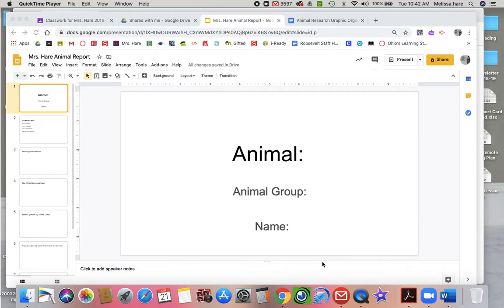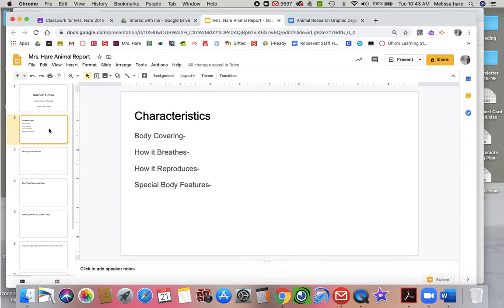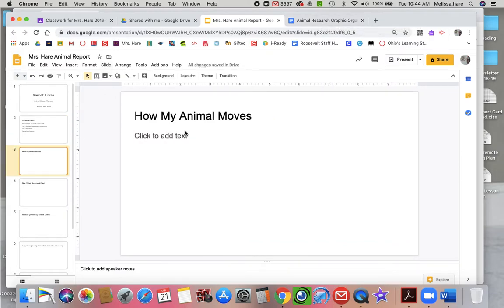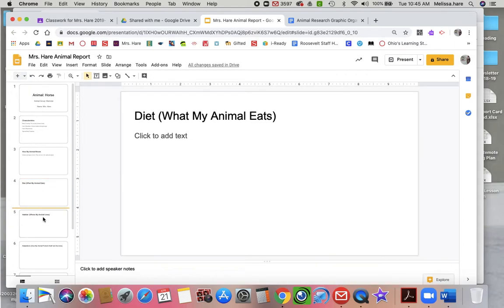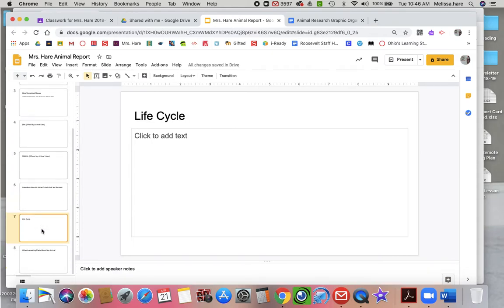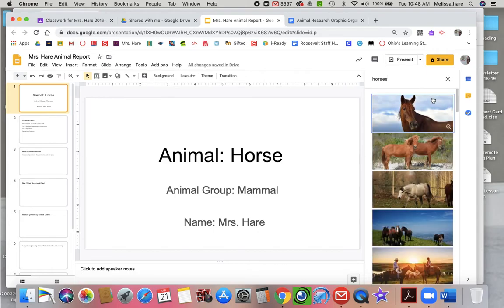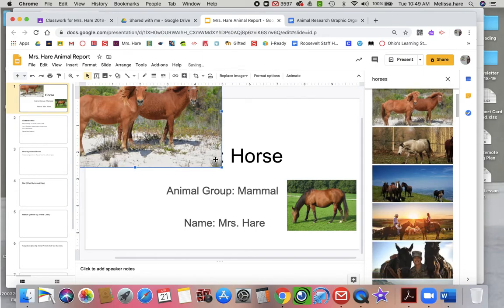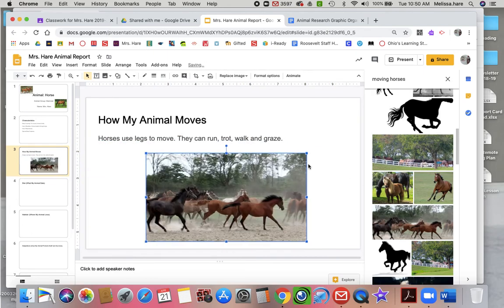How to Complete Animal Report on Google Slides